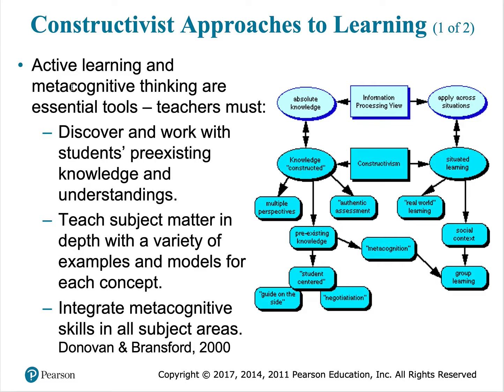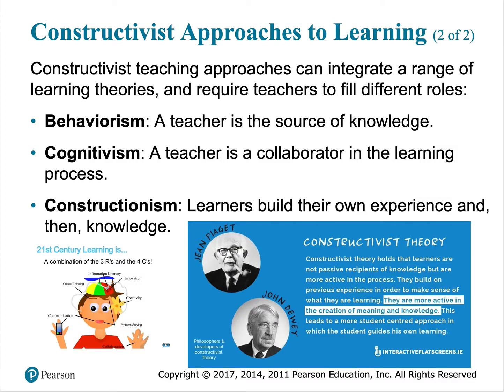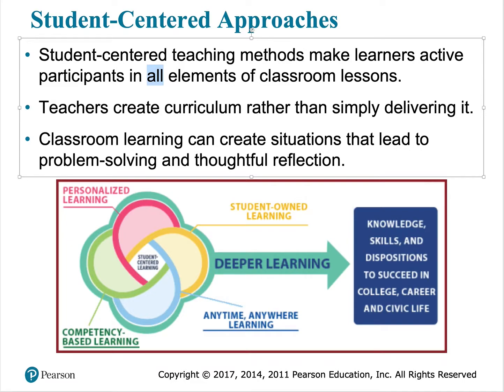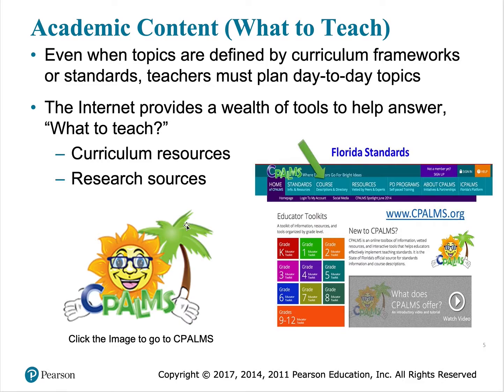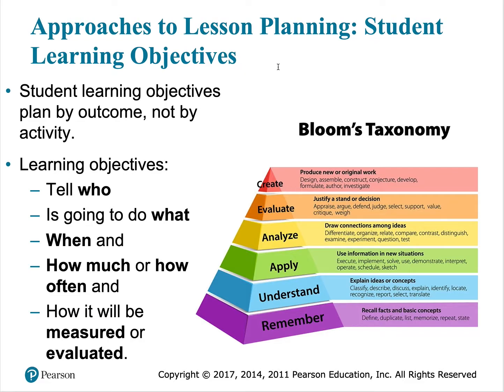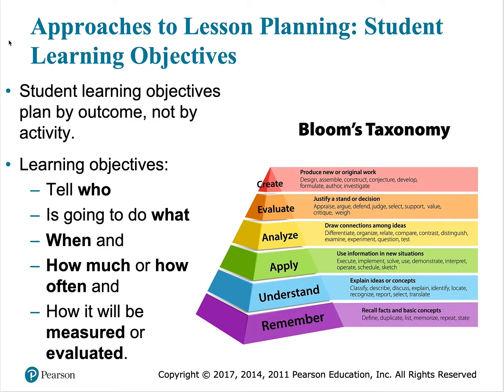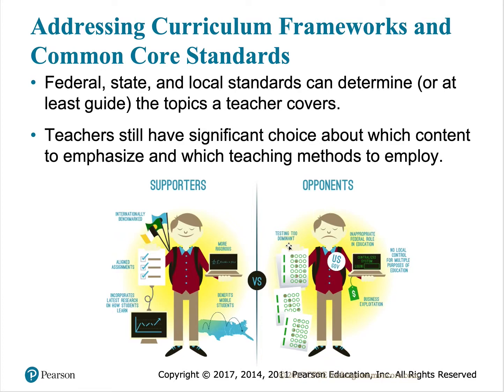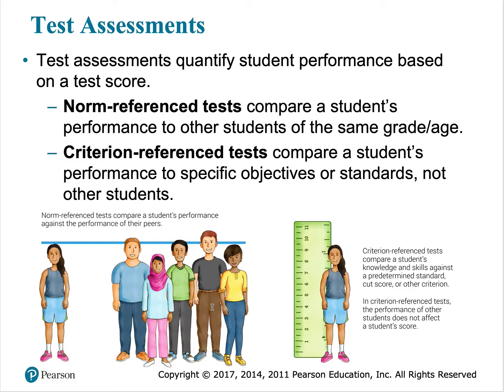Ch 4 Lecture Maloy FL:19